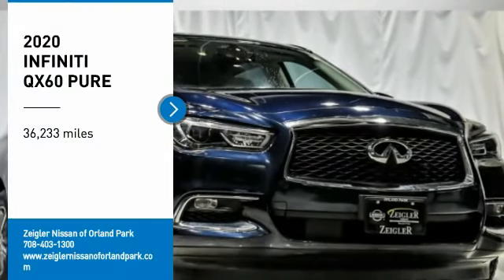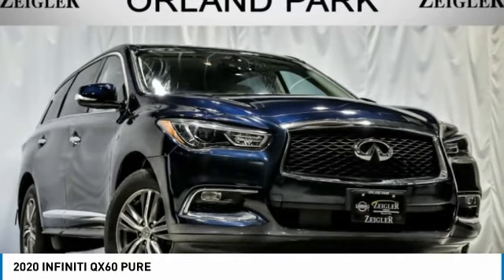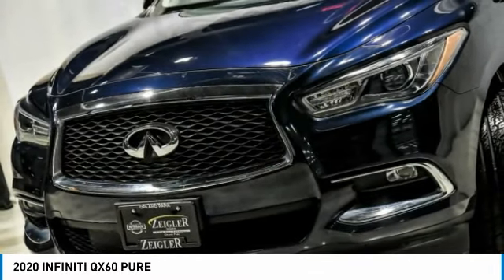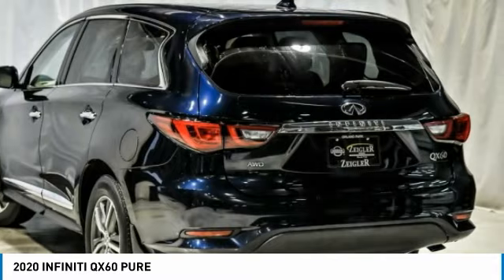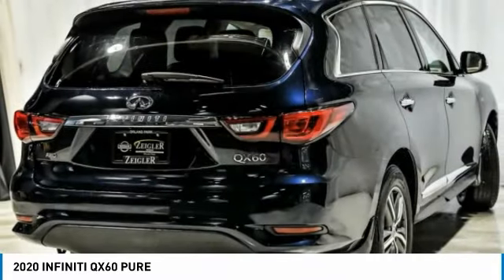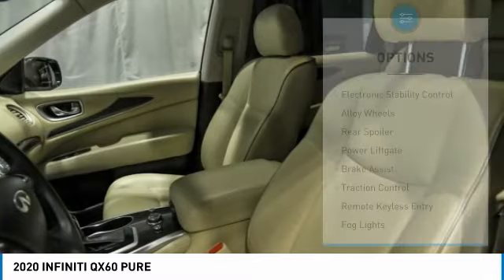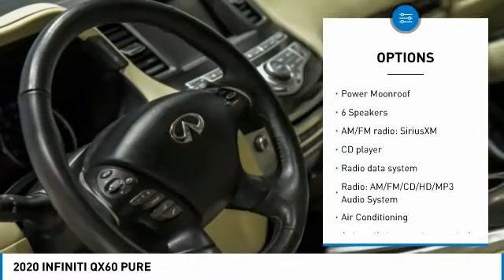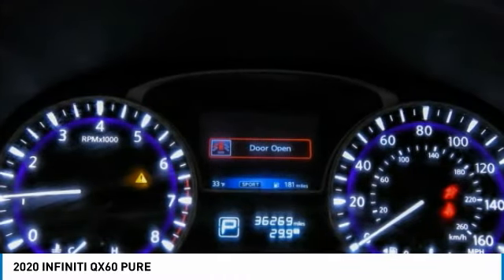2020 INFINITI QX60 P6366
2020 INFINITI QX60 PURE

Recent Arrival! 2020 INFINITI QX60 PURE AWD Hermosa Blue **SUNROOF/MOONROOF, **AWD, **NON SMOKER, **ONE OWNER, **HEATED FRONT SEATS, **REMOTE START, **REAR VIEW CAMERA, **ALLOY WHEELS, **SPLIT FOLDING REAR SEATS, **LEATHER INTERIOR, **HANDS FREE BLUETOOTH, **INTELIGENT KEY, CLEAN AUTO CHECK, 8 COLOR TOUCH SCREEN DISPLAY, STREAMING AUDIO, BLIND SPOT WARNING, TIRE PRESSURE MONITORING. COMPLETE 100% OF YOUR PURCHASE ONLINE AND WE WILL DELIVER THE CAR TO YOUR HOME/BUSINESS! 19/26 City/Highway MPGbrNissan of Orland Park is now a member of the Zeigler Auto Group. For A Great Experience is not just our motto -- it's how we do business. We have over 250 New, Certified Pre-Owned and Pre-Owned vehicles in stock. We have one of the best selections to choose from in the Chicagoland area. Come in and meet the new team at Nissan of Orland Park. The value of used vehicles varies with mileage, usage and condition.  Book values should be considered estimates only.